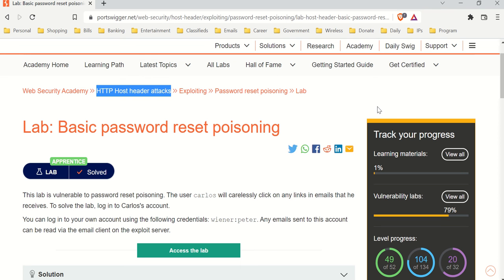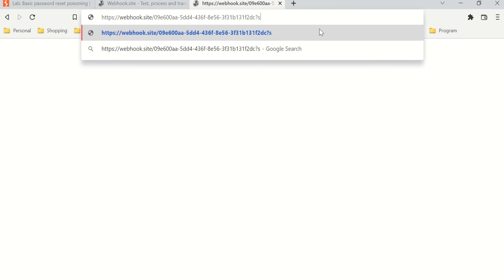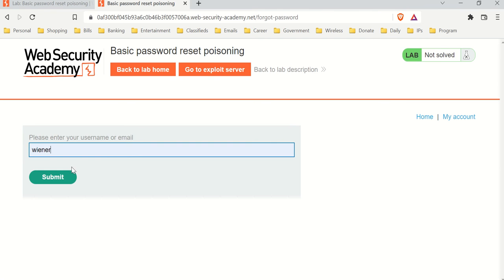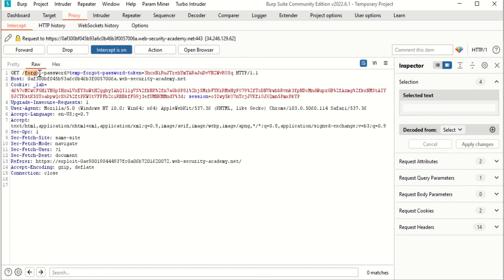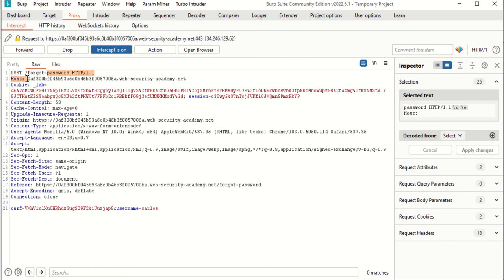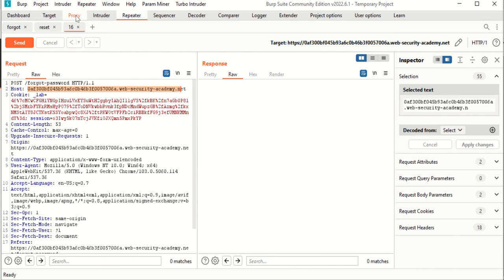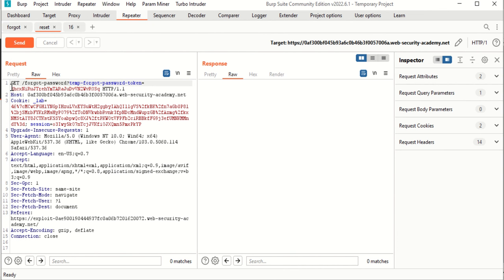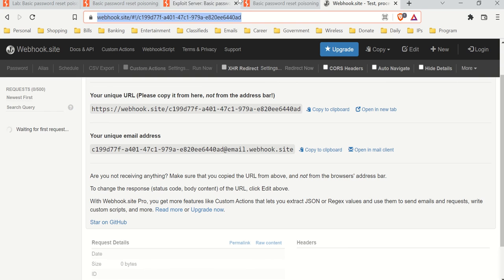Reset Someone's Password - Burp Suite Community Lab: Basic password reset poisoning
Usage:
1) copy the link provided...example:

BTC: 3EUQBWZKX9Vcwdffd3cUGATQopxrAQQxJ9
LTC: MBXE6hJgxxFYSD8SjmR7sHCHGTqFXmNGoU